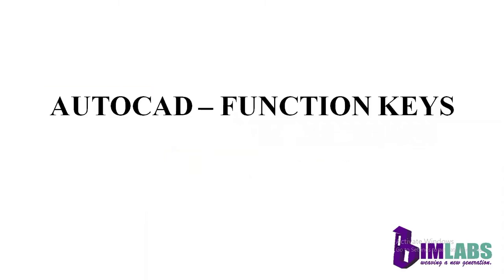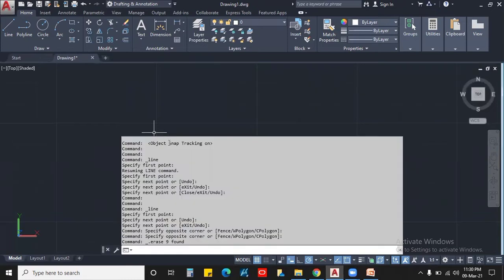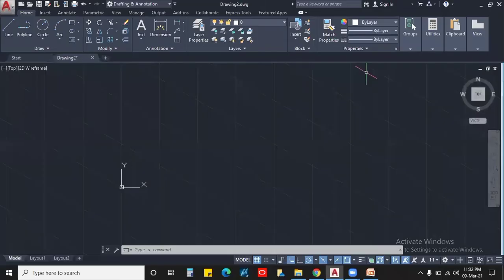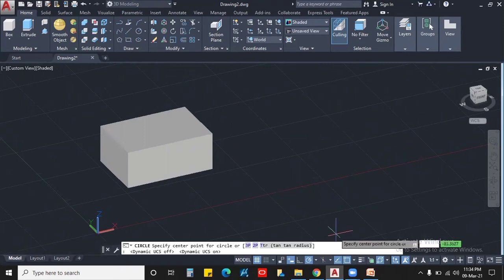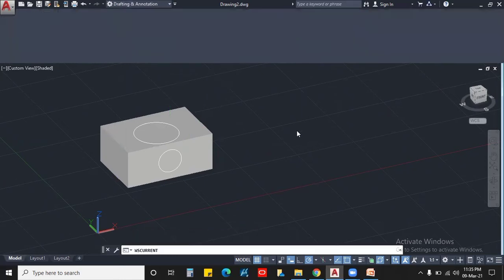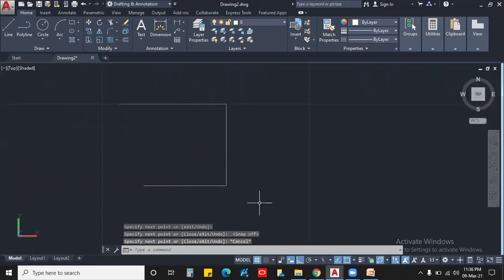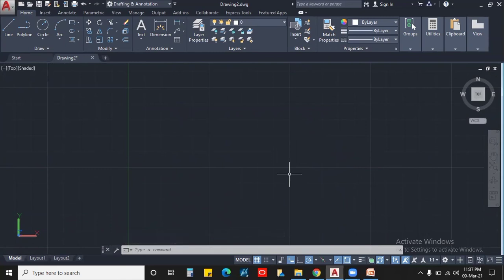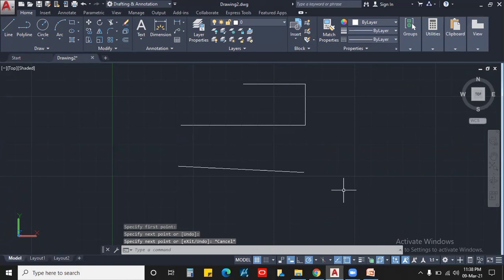AutoCAD - FUNCTION KEYS Traning/34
Lesson #35

# Topics - Date
1. INTRODUCTION TO AUTOCAD - 2/04/2021
 2. COORDINATE SYSTEMS - 5/04/2021
3. DRAWING TOOLS- LINE, POINT & POINT STYLES - 7/04/2021
4. DRAWING TOOLS- POLYLINE - 9/04/2021
5. DRAWING TOOLS - CIRCLE - 12/04/2021
6. DRAWING TOOLS- ARC - 14/04/2021
7. DRAWING TOOLS- RECTANGLE - 16/04/2021
8. DRAWING TOOLS- ELLIPSE, RAY, POLYGON - 19/04/2021
9. DRAWING TOOLS- HATCH - 21/04/2021
10. MODIFY TOOLS- MOVE, ROTATE, TRIM, EXTEND - 23/04/2021
11. MODIFY TOOLS-COPY, MIRROR, FILLET, CHAMFER - 26/04/2021
12. MODIFY TOOLS- STRETCH, SCALE, OFFSET, LENGTHEN - 28/04/2021
13. MODIFY TOOLS- ARRAY - 30/04/2021
14. LAYER & LAYER MANAGEMENT - 3/05/2021
15. TEXT & TEXT STYLES - 5/05/2021
16. PLACING DIMENSIONS - 7/05/2021
17. DIMENSION STYLES - PART 1 - 10/05/2021
18. DIMENSION STYLES - PART 2 - 12/05/2021
19. LINE TYPE & LINE WEIGHT - 14/05/2021
20. CREATING BLOCKS - 17/05/2021
21. WORKING WITH ATTRIBUTES - 19/05/2021
22. DYNAMIC BLOCK-PART 1  - 21/05/2021
23. DYNAMIC BLOCK-PART 2 - 24/05/2021
24. DATA EXTRACTION - 26/05/2021
25. PREPARING ISOMETRIC DRAWINGS - 28/05/2021
26. PAGE SETUP AND TITLE BLOCK CREATION - 31/05/2021
27. MANAGING VIEWPORTS - 2/06/2021
28. ANNOTATION SCALE - 4/06/2021
29. DRAWING PLOTTING - 7/06/2021
30. EXTERNAL REFERENCE - XREF - 18/06/2021
31. PDF IMPORT & IMAGE ATTACHING - 21/06/2021
32. DRAFTING SETTINGS- PART 1 - 23/06/2021
33. DRAFTING SETTINGS- PART 2 - 25/06/2021
34. AREA CALCULATION - 28/06/2021
35. FUNCTION KEYS - 30/06/2021